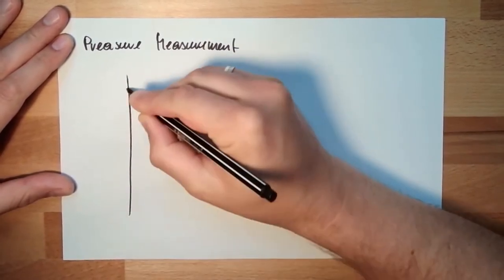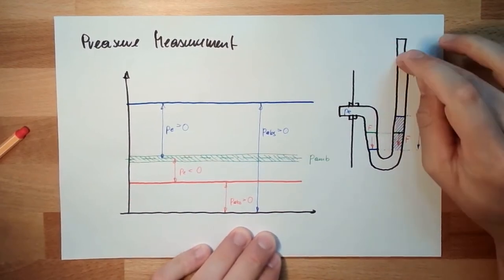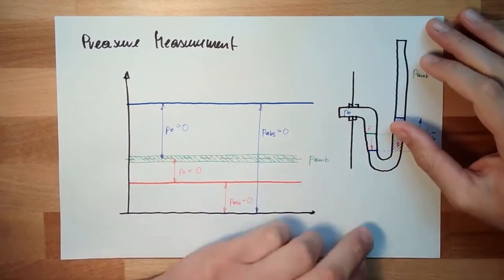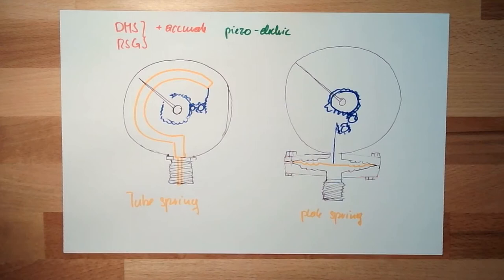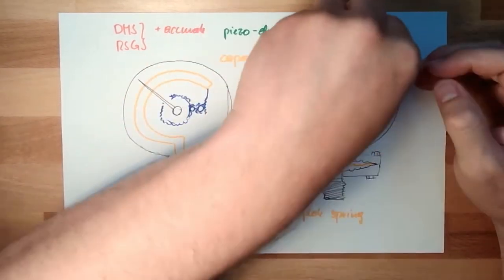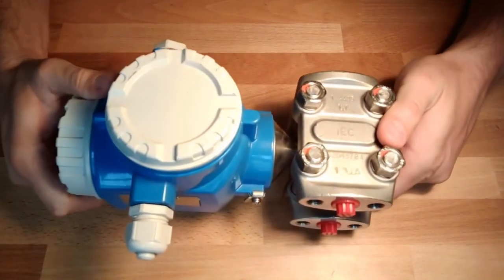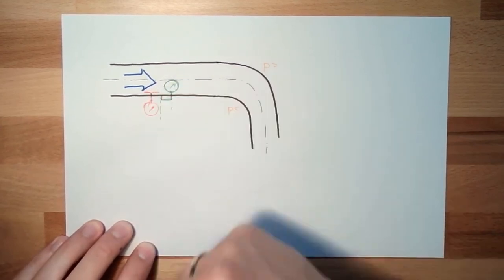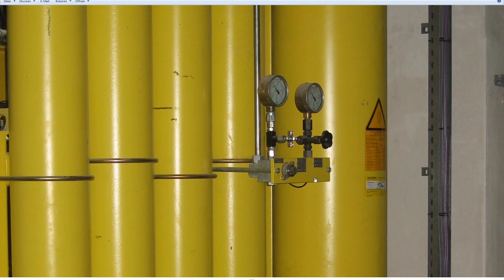Measure 58: Pressure Measurement (Old)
This video gives a short introduczion of pressure measurment. What are the parts we need to take care of and what are the advateges and disadvanteges. How the measuremnt might be autoamted is also explained.